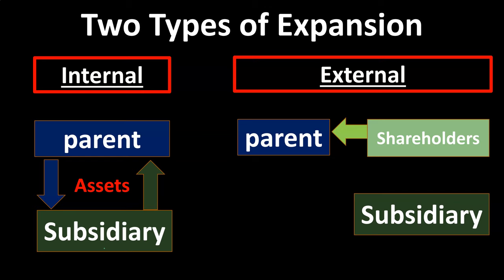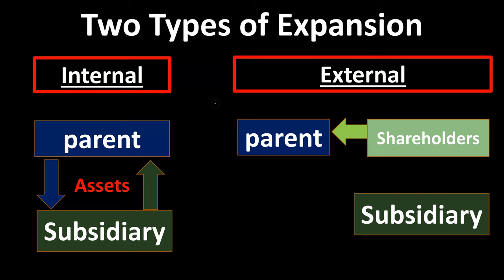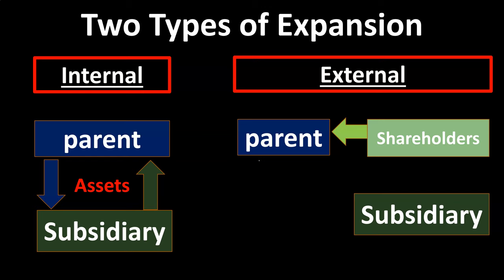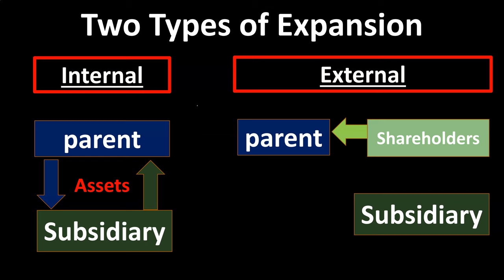Business Acquisition & Expansion 105 Advanced Financial Accounting